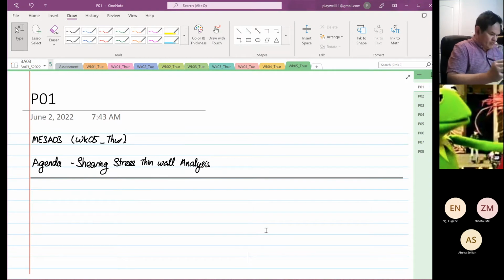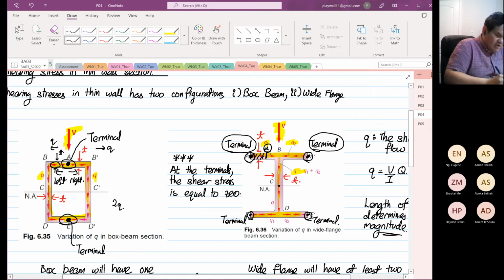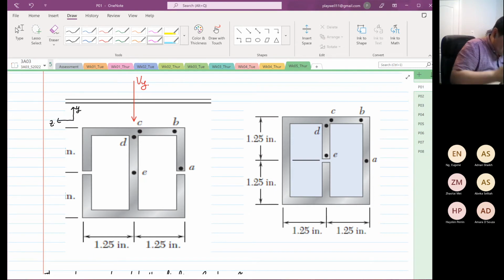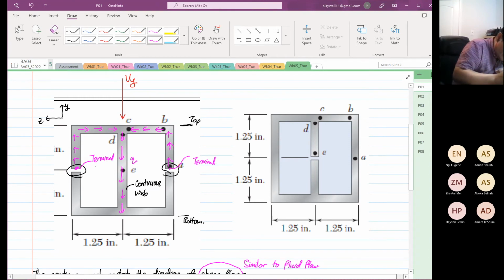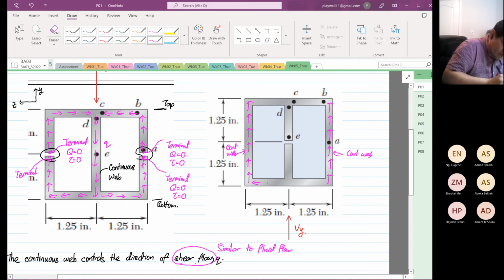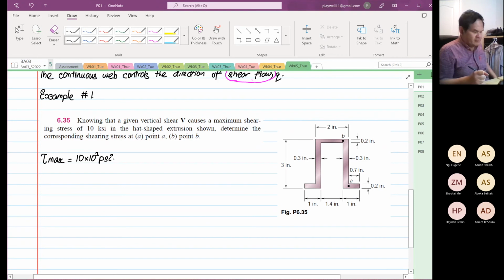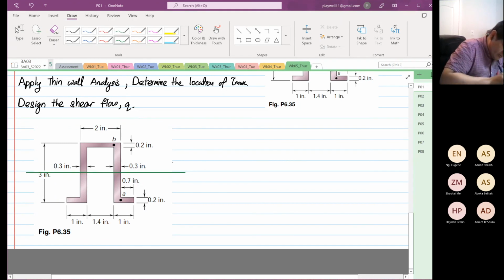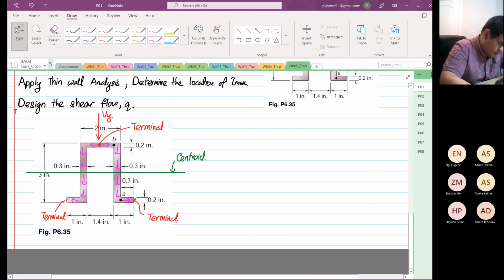Wk05 Thur Shear Thin Wall P01